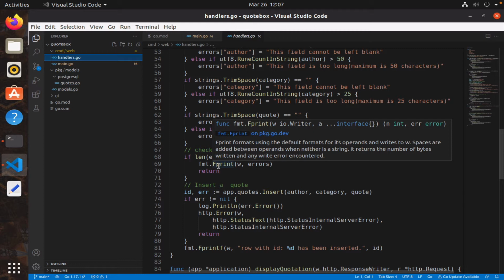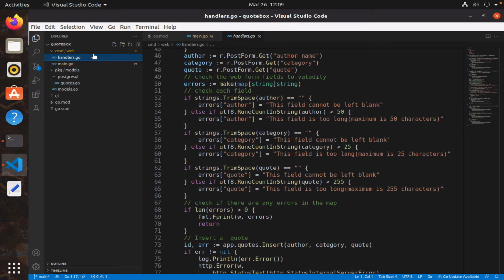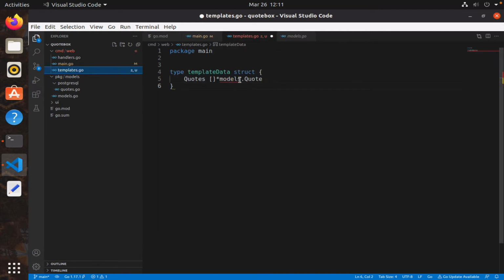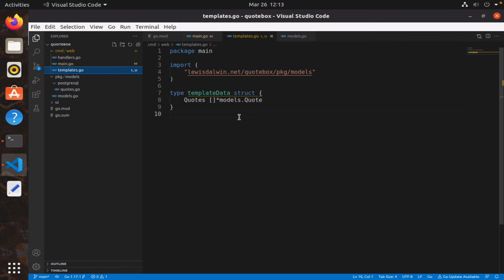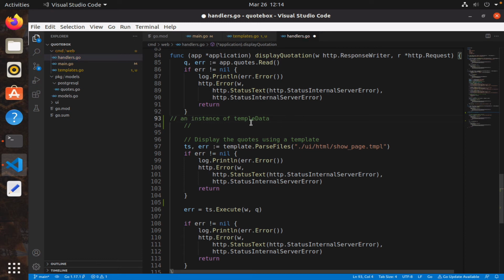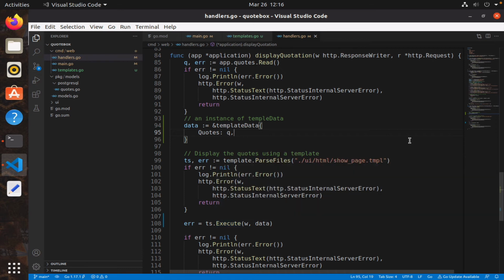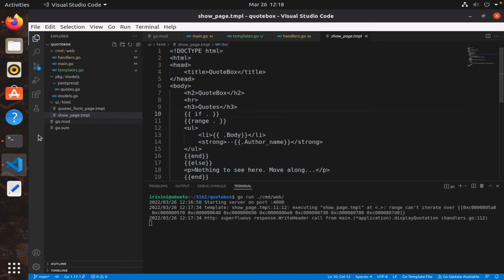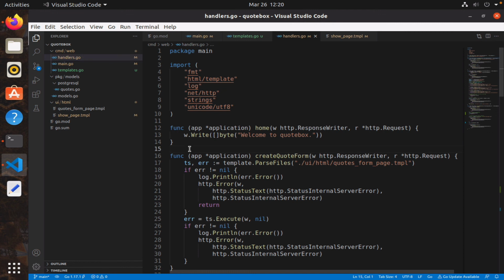Dealing with template data in Go I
In this lesson, we learn how to pass multiple pieces of data to an HTML template in Go.